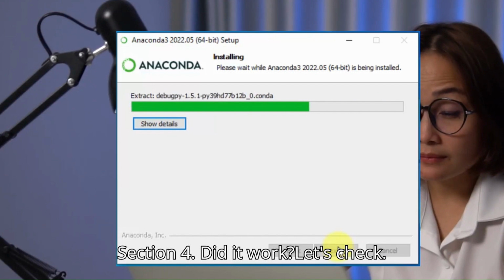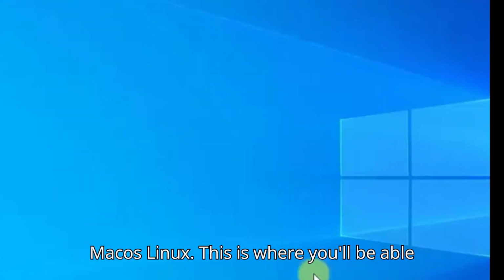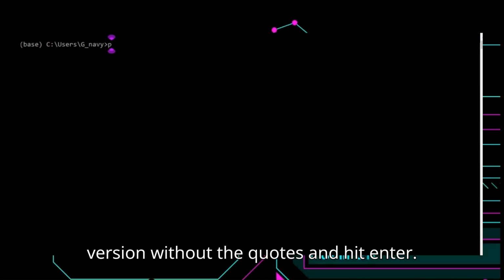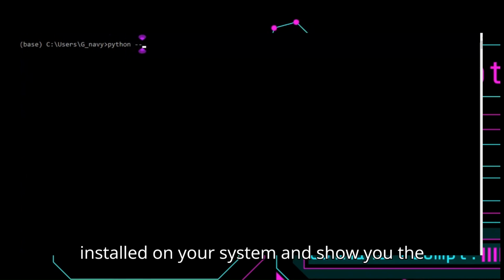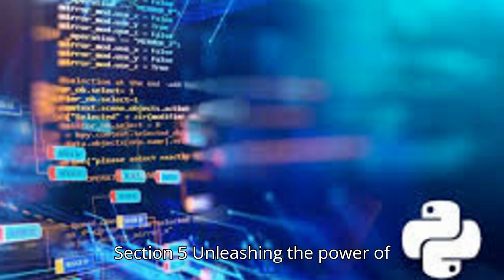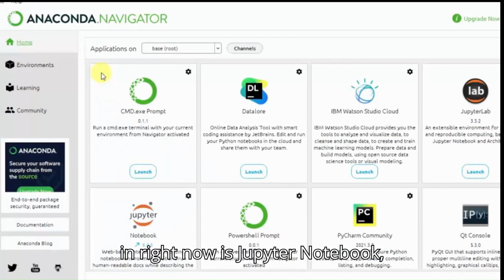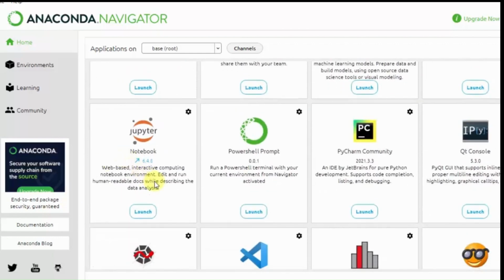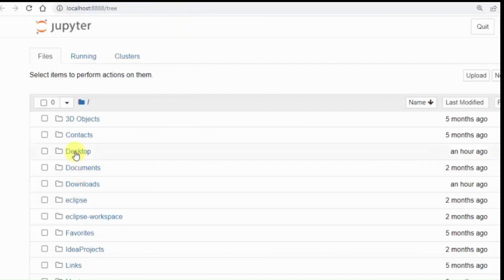Get started | Python Programming in Anaconda environment | Part 4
Python is a high-level, interpreted programming language known for its simplicity and readability. Created by Guido van Rossum and released in the late 1980s, Python emphasizes code clarity and brevity, making it an ideal choice for both beginners and experienced developers. It supports multiple programming paradigms, including procedural, object-oriented, and functional programming. With a vast standard library and a rich ecosystem of frameworks and tools, Python is widely used in web development, data analysis, artificial intelligence, scientific computing, automation, and more. Its strong community support and cross-platform compatibility further enhance its appeal as one of the most popular programming languages today.

Basic python programming with Jupyter Notebook